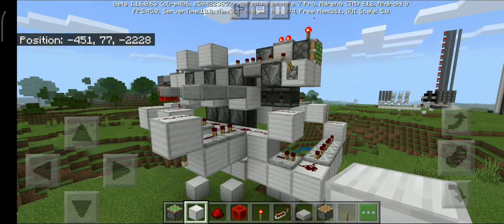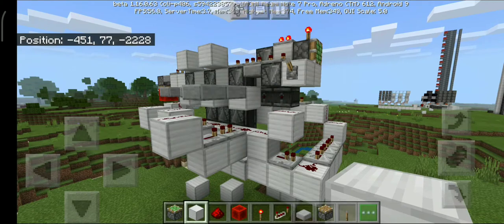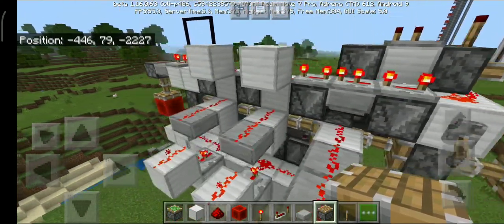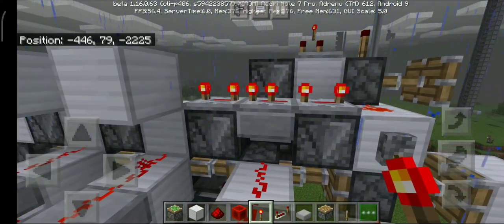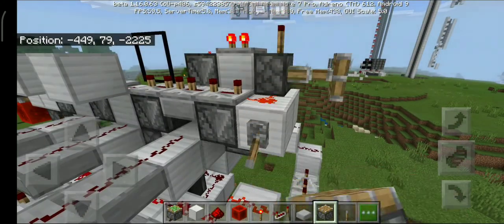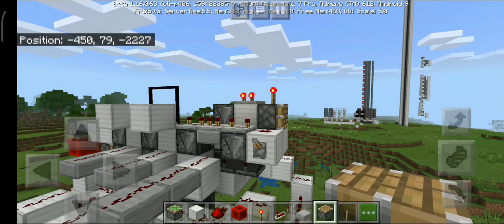QUINTUPLE PISTON EXTENDER BEDROCK EDITION